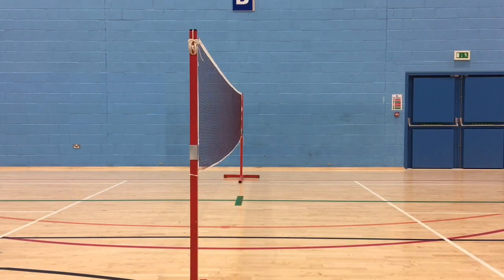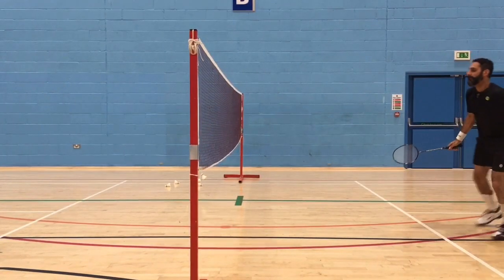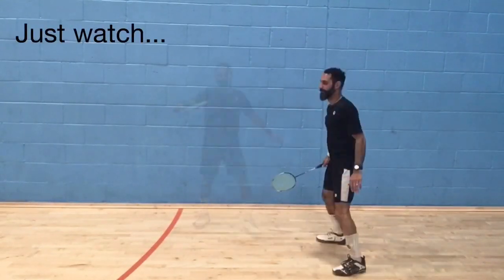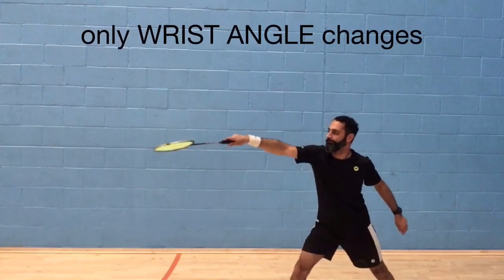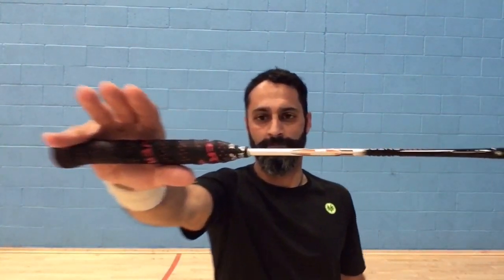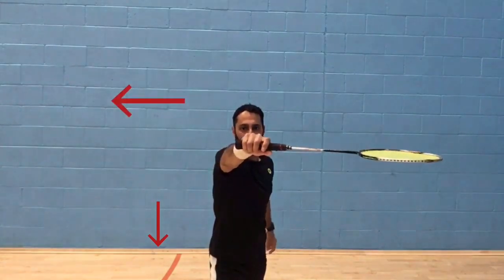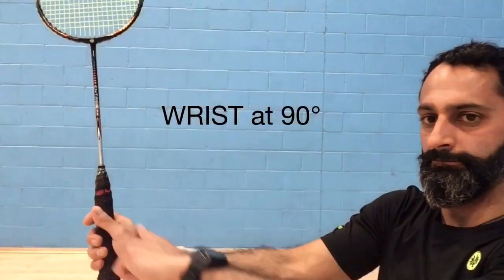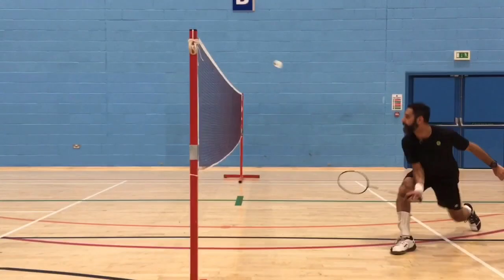Badminton - Backhand Cross-Court Net Shot (net drop)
This an advanced shot for players who have a strong grasp of the fundamentals. The Backhand Cross-Court Net is not a shot that is played often in top level badminton. It is, however, extremely useful on the rare occasion when a player is in position to take control over the net and finds the opponent’s cross-court net area open. This shot has several advantages in that the opponent has to deal with a laterally moving shuttle close to the net, thereby making a net shot and lift more difficult to control. Additionally, if executed perfectly, it can deceive the opponent into thinking you are going to play a straight shot, when in fact the plan is to move it cross-court. This of course causes confusion in the opponent.

Don’t forget to visit my ALL NEW ONLINE Badminton Coaching website where you’ll be able to access my coaching from anywhere in the world!

4 SERVICES
1 | Shot Analysis
2 | Match Analysis
3 | Phone/Video Call Consultation
4 | Virtual Coaching

Use any or all of the services, anytime you want.
Send me videos of yourself playing Shot or Match and I’ll analyse your shot and give you precise feedback and send the video back.

Service 3
Schedule a Call or Video Call and have a chat with me and discuss anything like training, technique, strength & conditioning,  nutrition, sport psychology, journey to world class performance, time management, life challenges to development etc. Prepare a list of questions or I’ll guide you through the conversation. This is our opportunity to get to know one another and begin your journey together.

Service 4
Set up your camera on court or have a friend hold the camera for you and I ca watch you practice or spar or play a match and give you feedback in real time. It’s one step away from having there live with you on the court!

Assistant: James Hoad